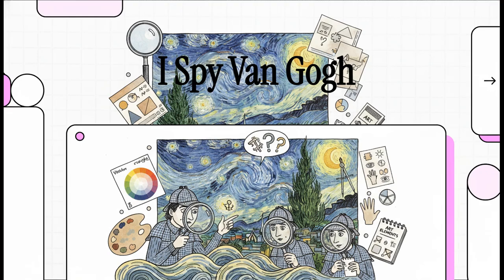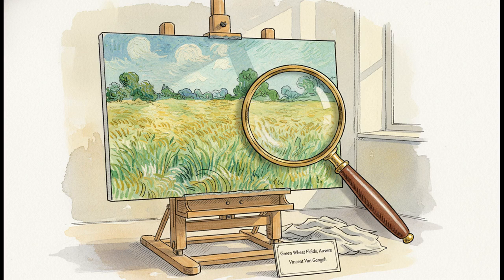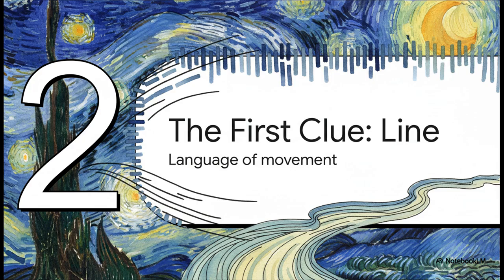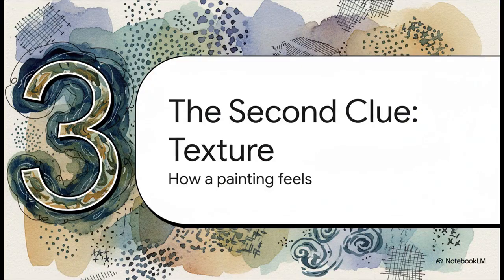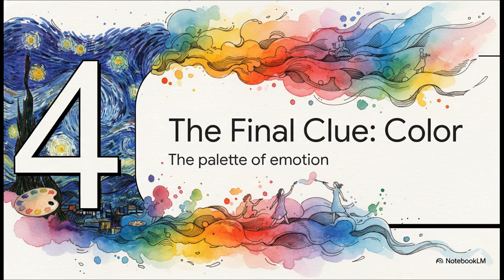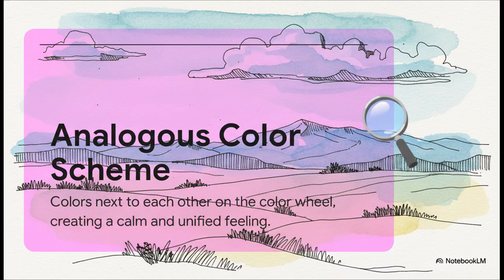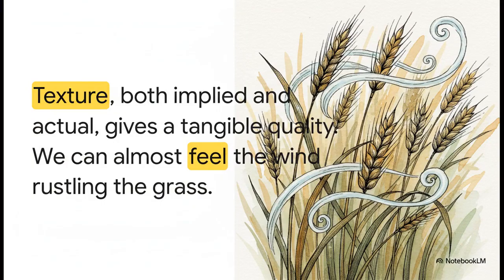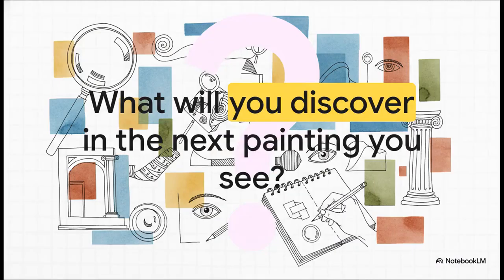I Spy Van Gogh